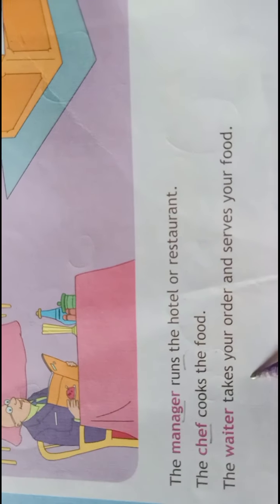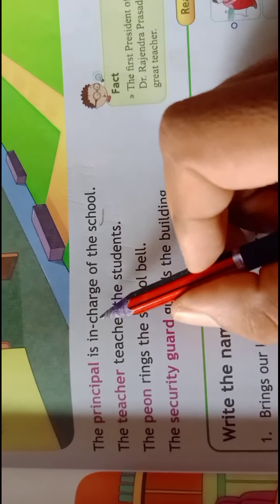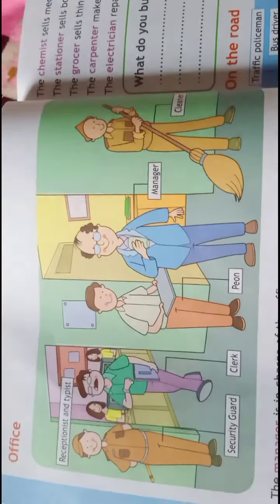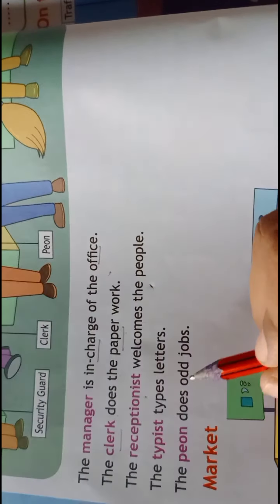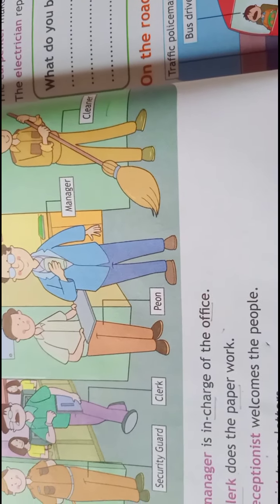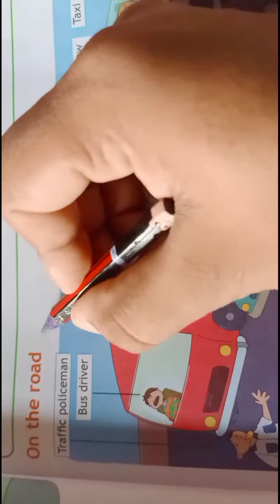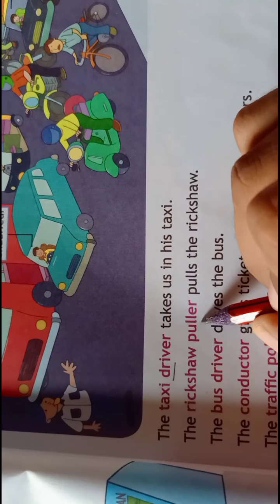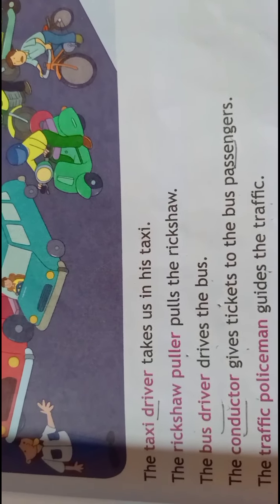Class 2..Topic ..Helpers Everywhere